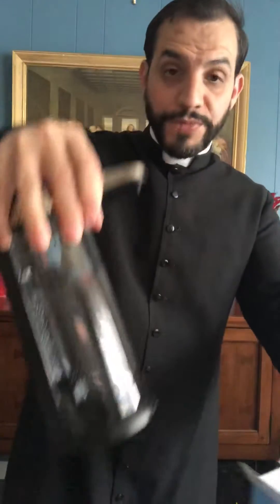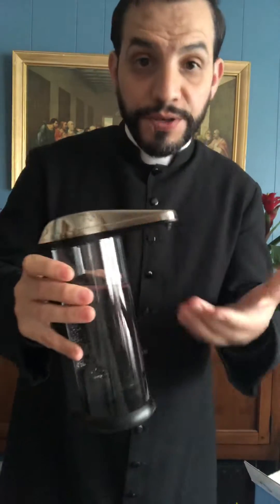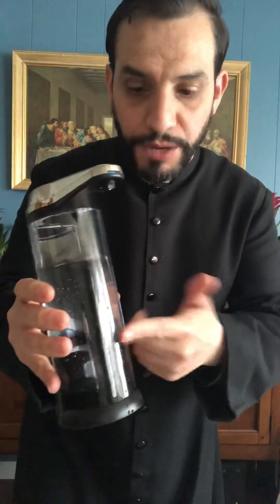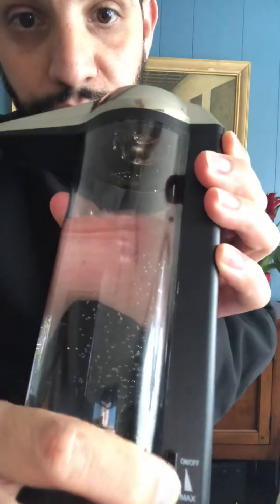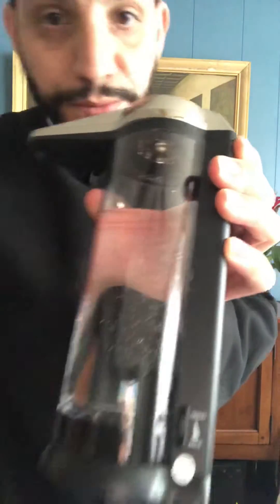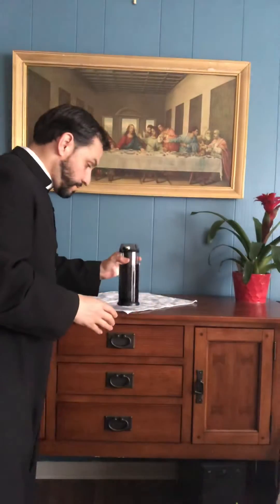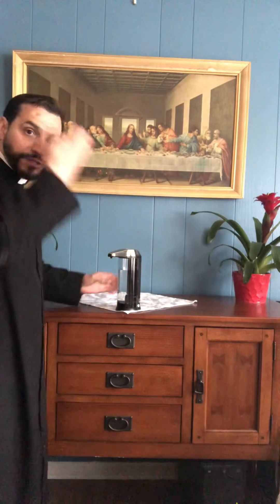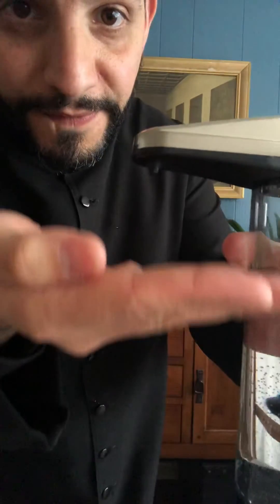Touchless Holy Water Font - Catholic Coronavirus lifehack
When public Masses resume will we be able to have the use of Holy Water in our churches? The answer is yes. Here is a simple, safe and inexpensive solution.